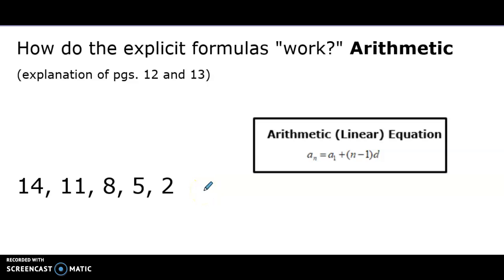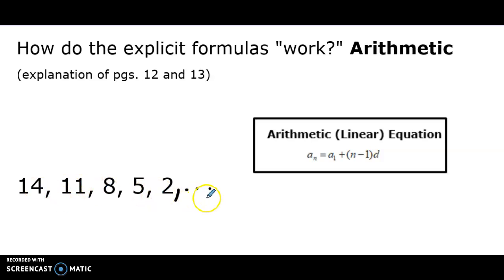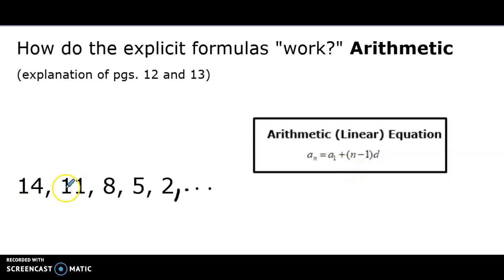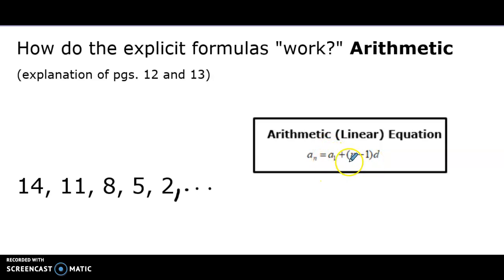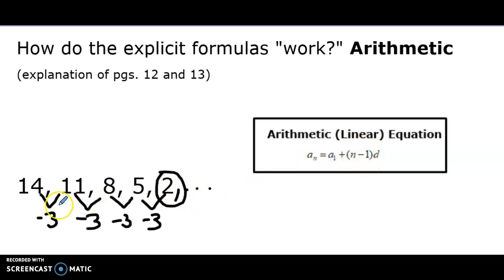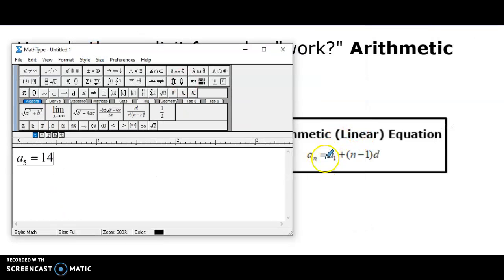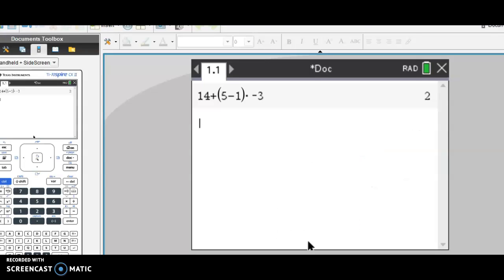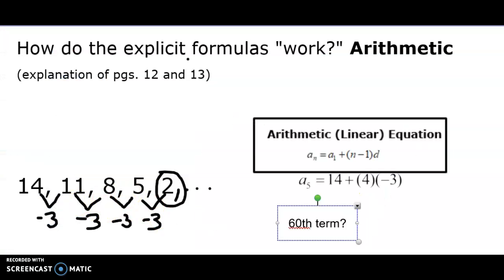Using the Explicit equation for an arithmetic sequence